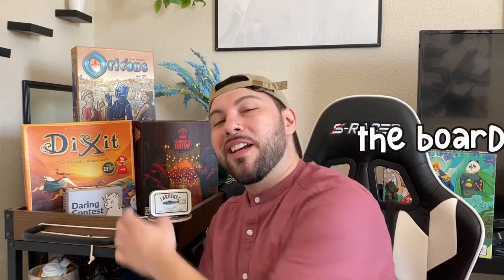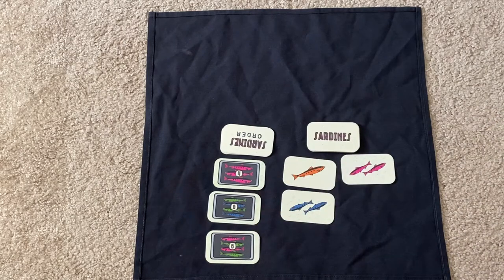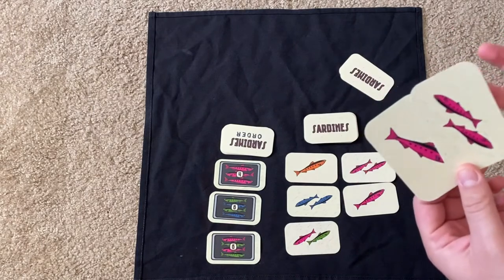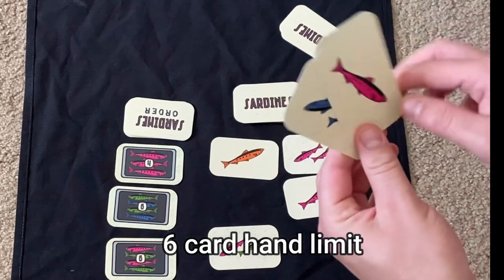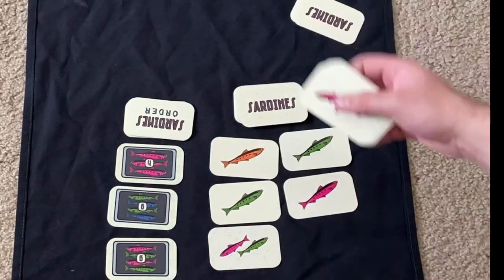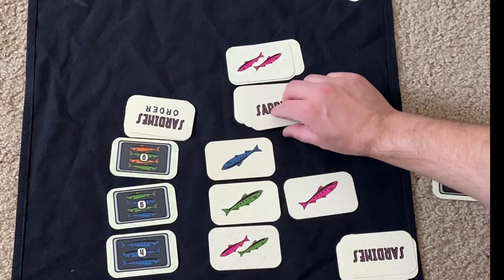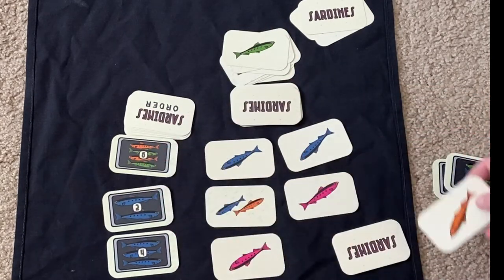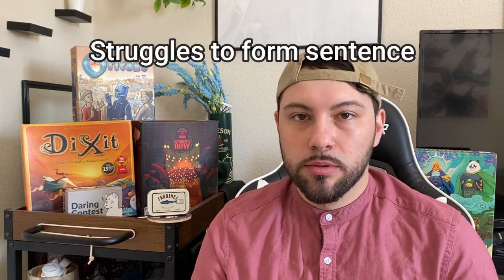Sardines card game With Joseph Nicholas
A card game about fulfilling sardine orders through set collection and hand management.